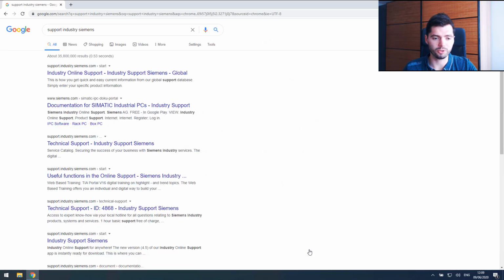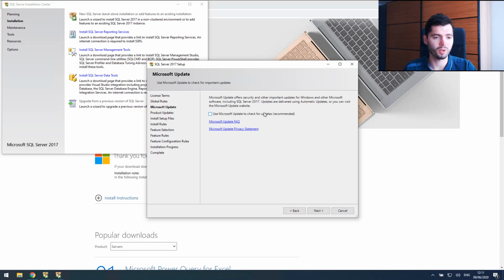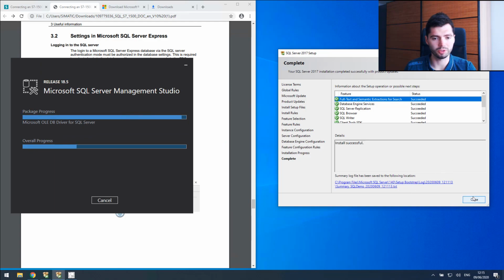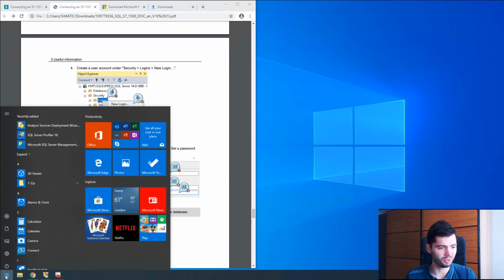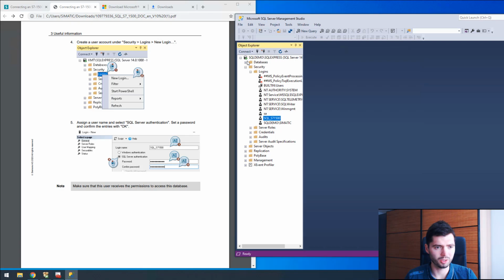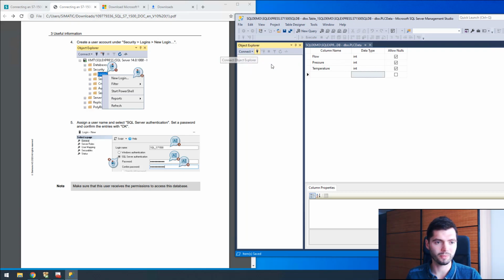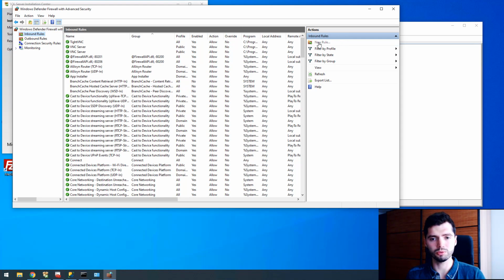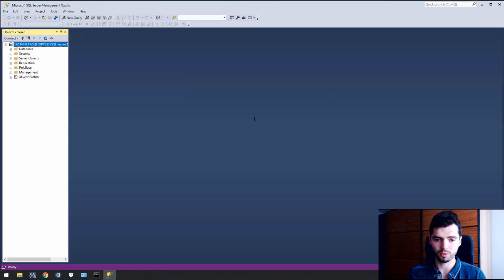Setting up Microsoft SQL Express and the firewall for remote communication with S7-1200/S7-1500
Check our other video to learn how to actually program the S7-1200/S7-1500 to connect with your SQL database: